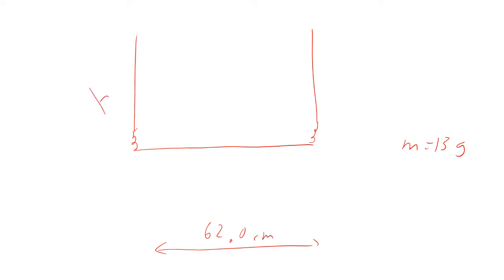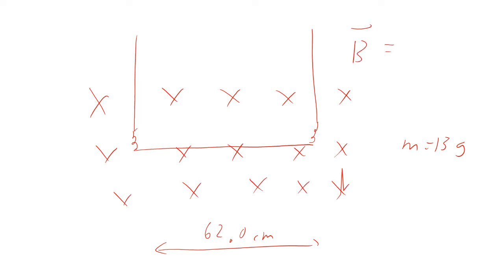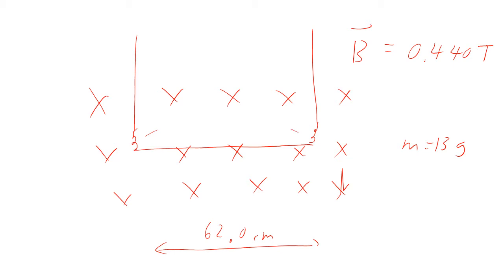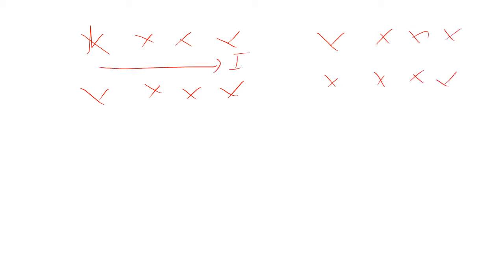PHYS 2426 Wire Suspended in a Magnetic Field